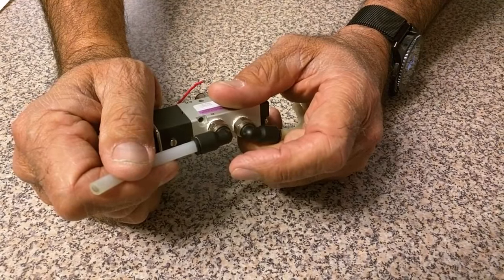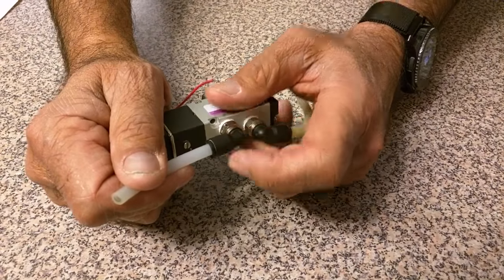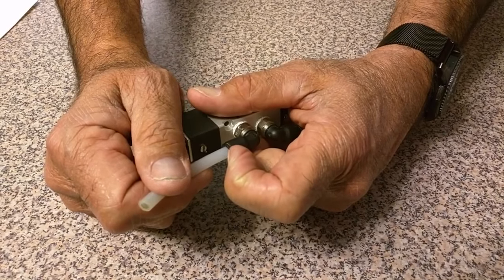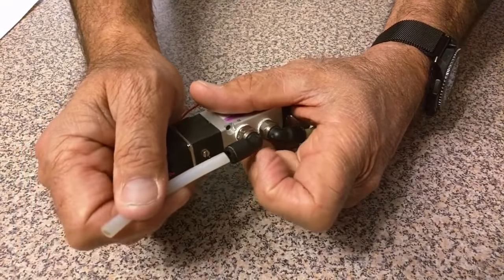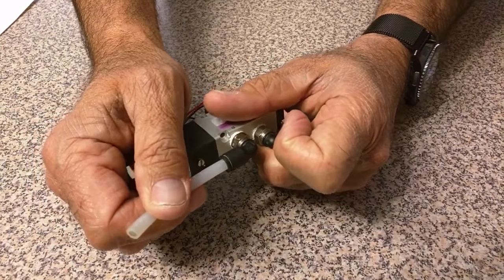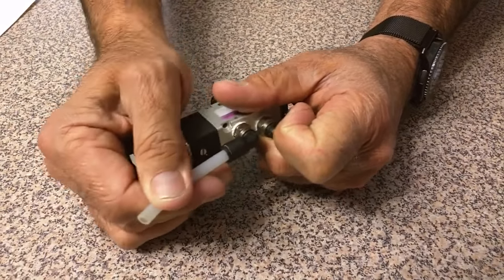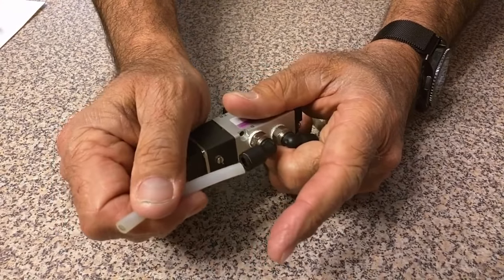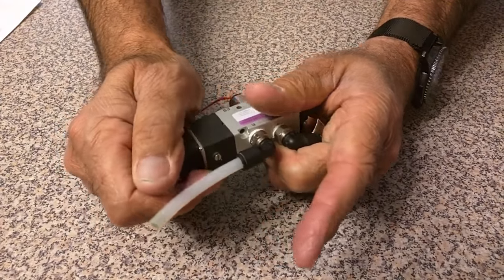Removing Air Hose from Quick Connect